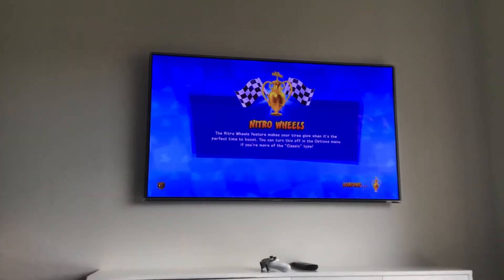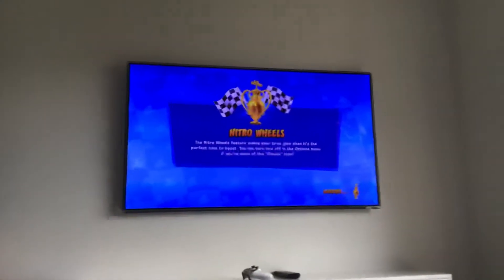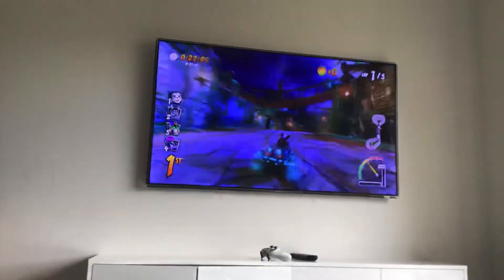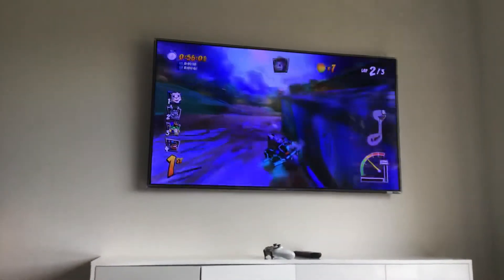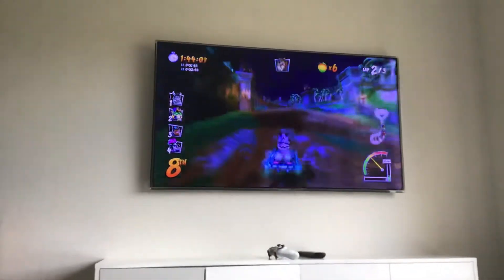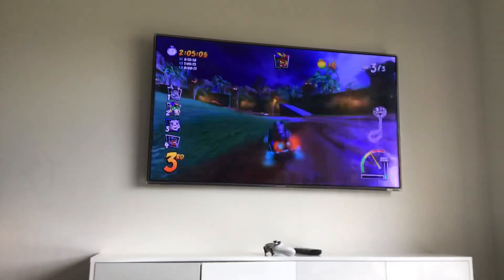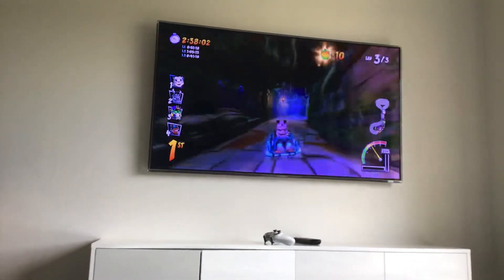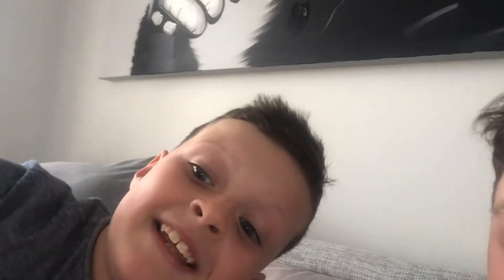Secret passage in crash bandicoot 3